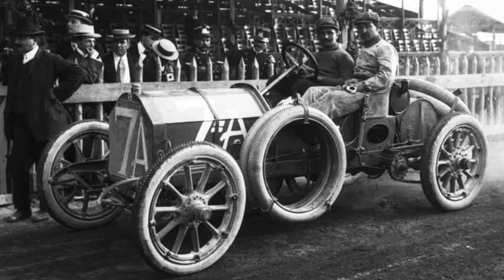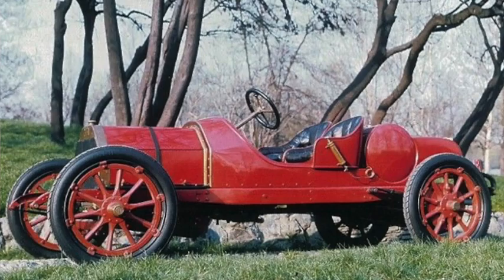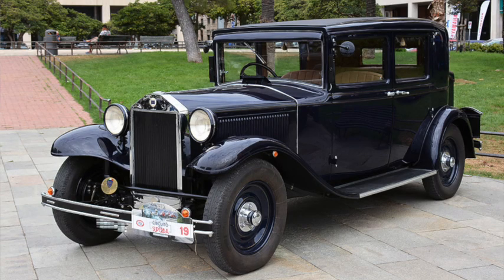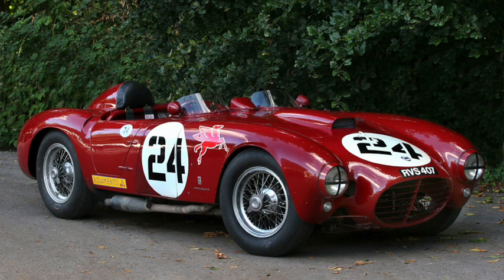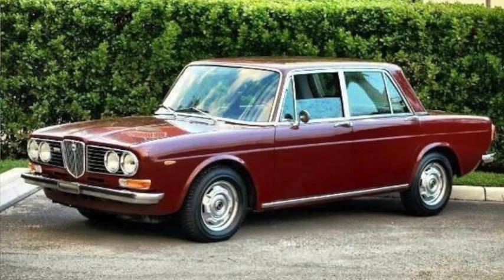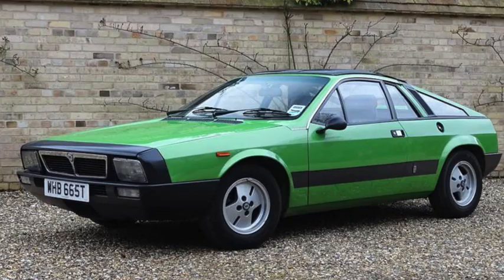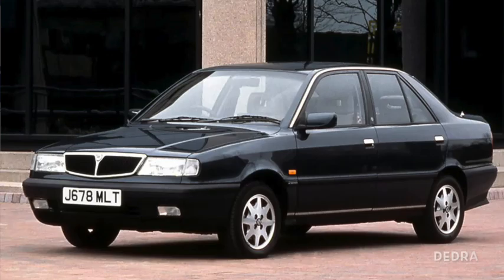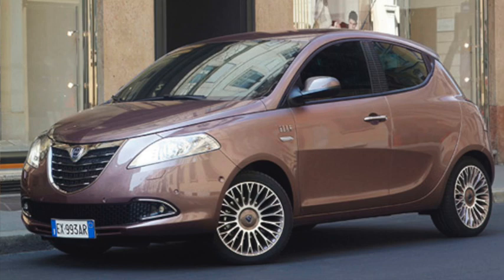Brand Fan: Lancia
A very brief history of Lancia & C Automobile Fabrication.